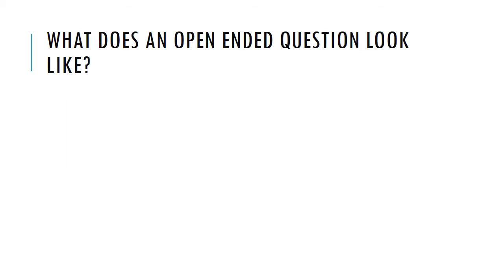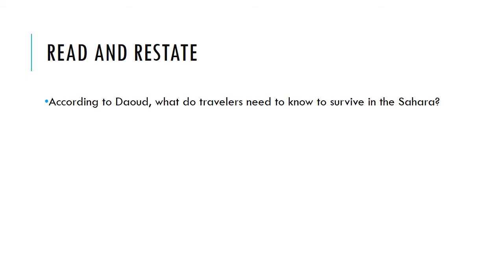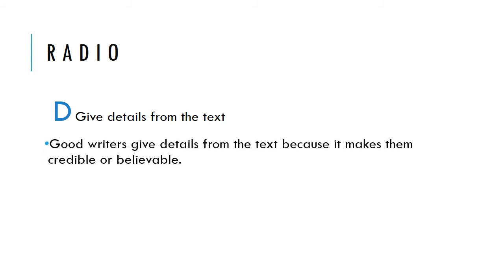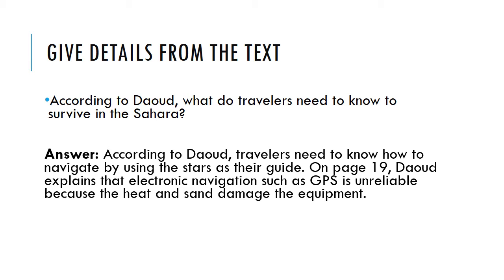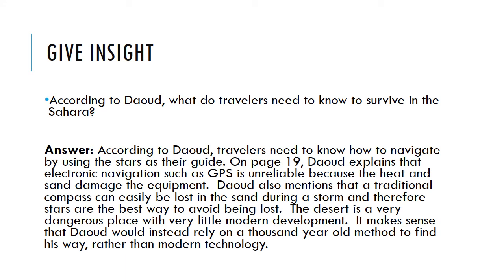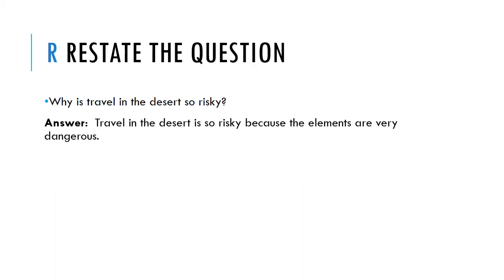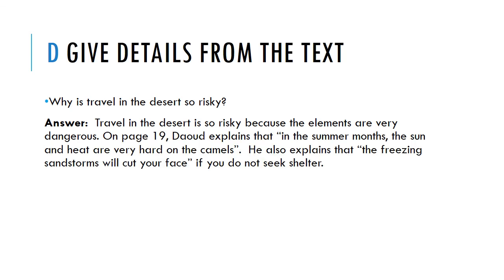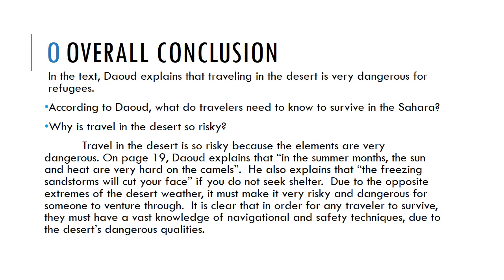R A D I O (Open-Ended Questions)